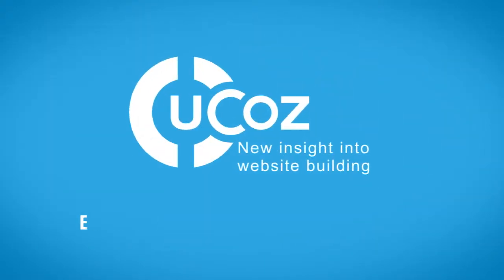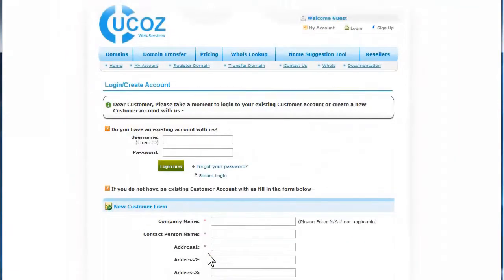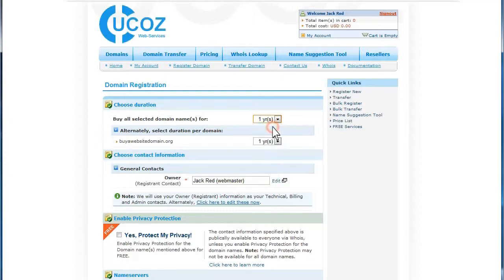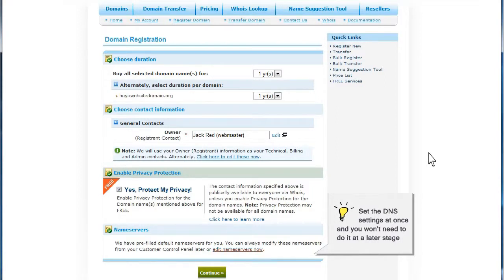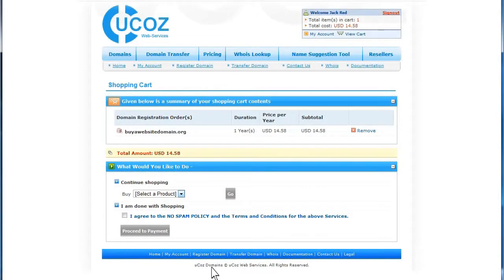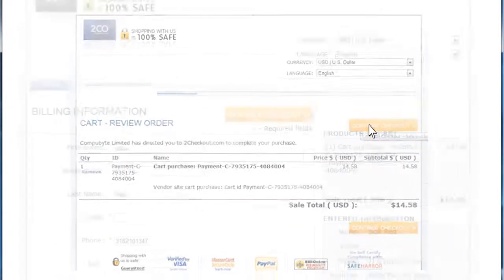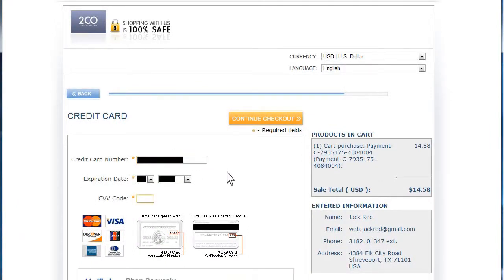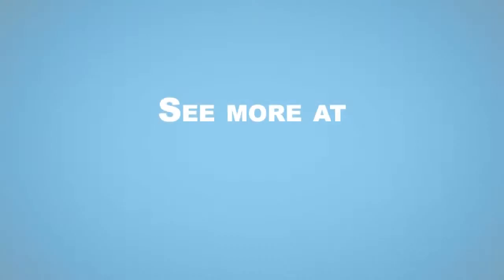Buying a custom domain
The tutorial shows how to get a custom domain for your website, created with the website builder.